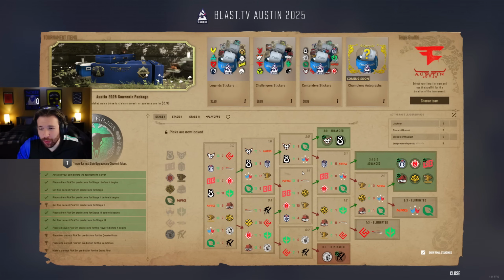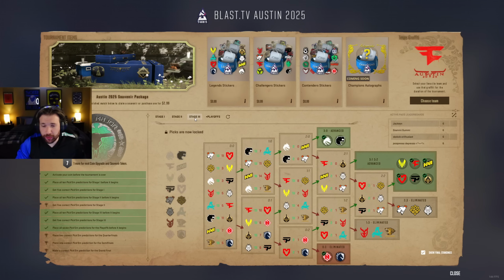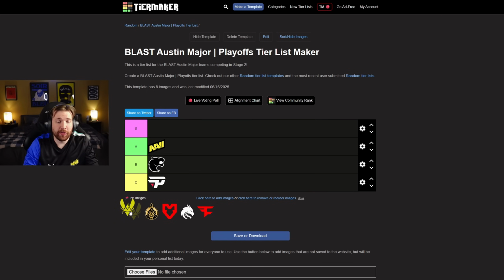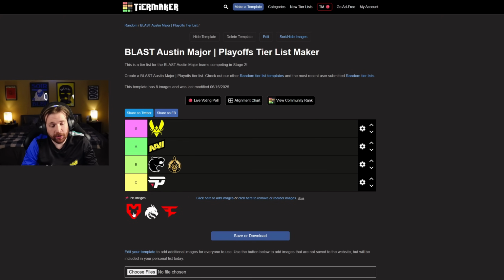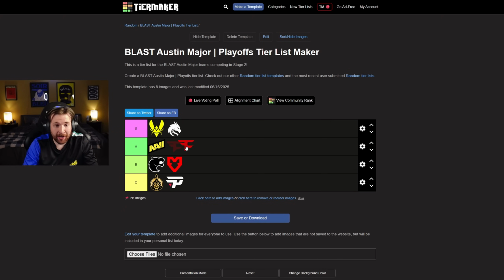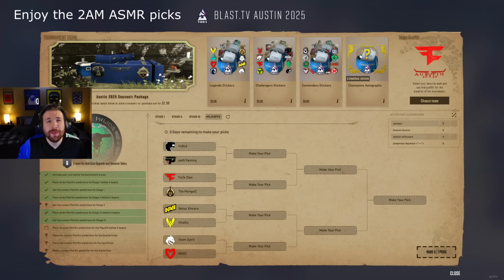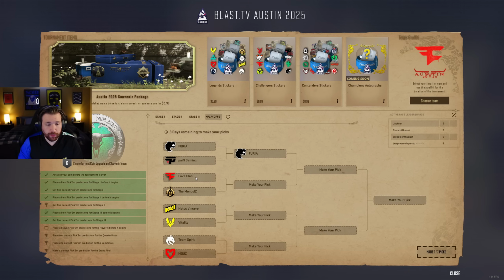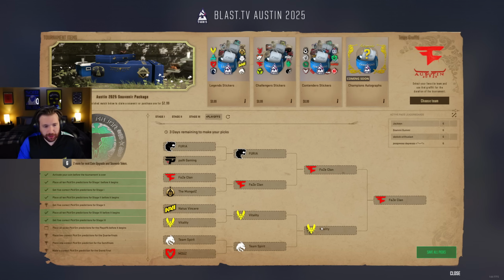Austin Major 2025 PLAYOFFS PICK'EMS! | CS2Tactics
🕒 Timestamps:
0:00 Intro
0:44 Tier List
5:34 ASMR Pick'Ems

➕ My Crosshair Code:
CSGO-zFWrG-zGdny-E6U6G-3qCqc-jonpQ